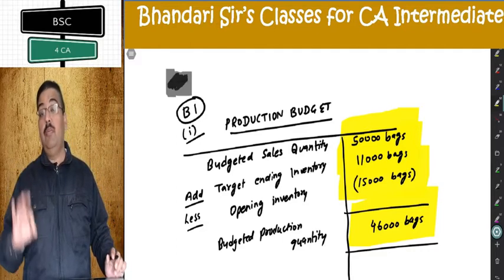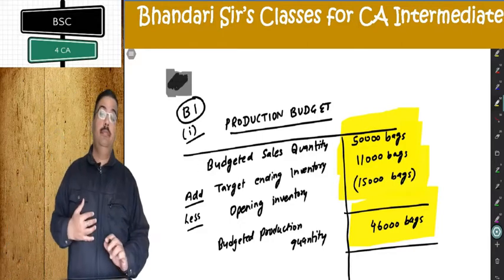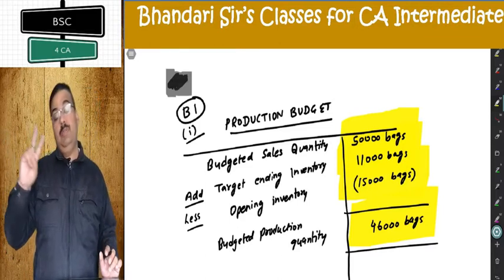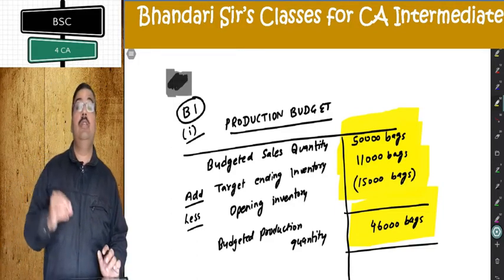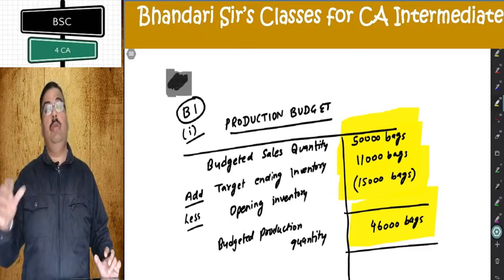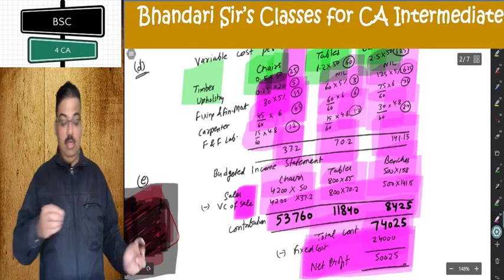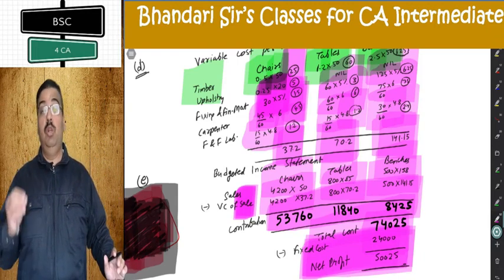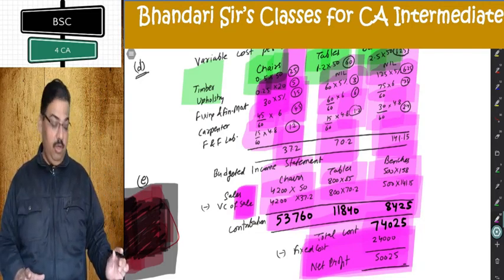08 (Budgetary control) Questions on functional budgets (B1 and B2)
This video elaborates the basics of making of Functional Budgets in detail. All concepts like Sales budget, production budget, materials usage or consumption budget, materials procurement or purchase budget, labour cost budget, Budgeted income statement are practiced in this lecture. These two practical questions elaborate the making of functional budgets up to the income statement.